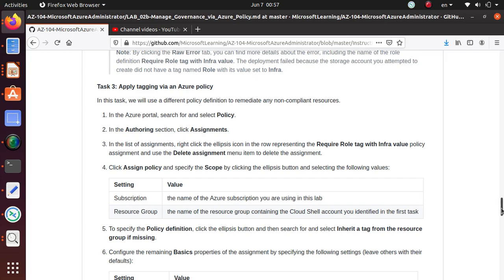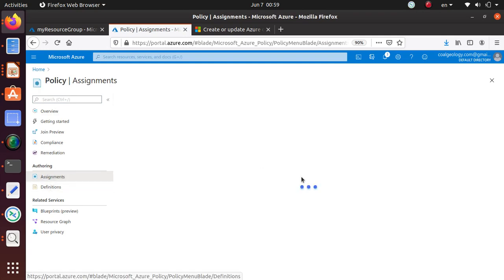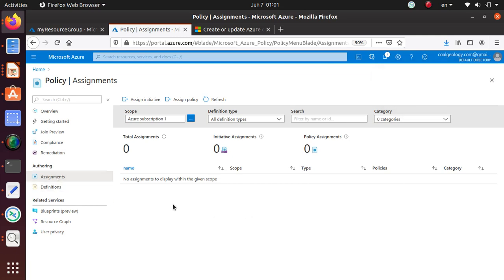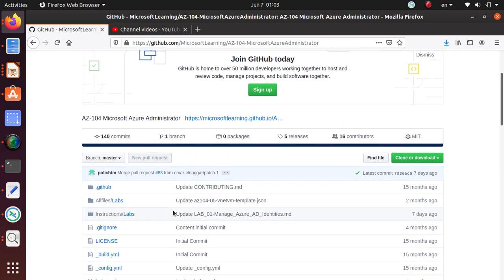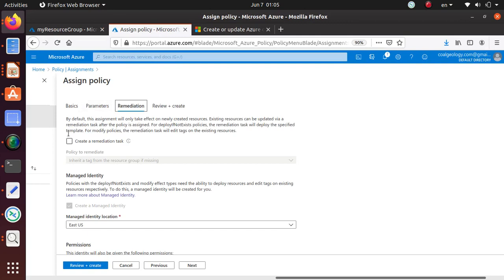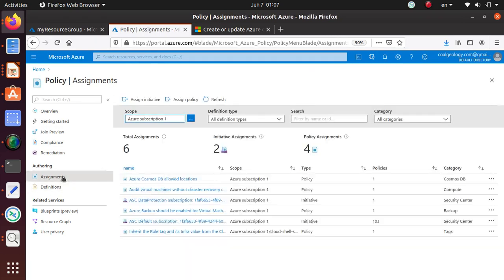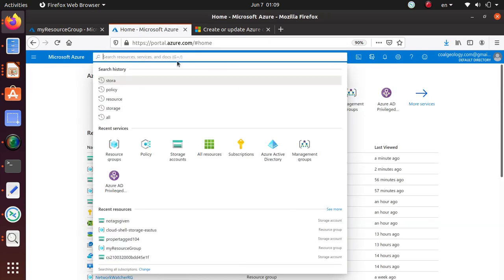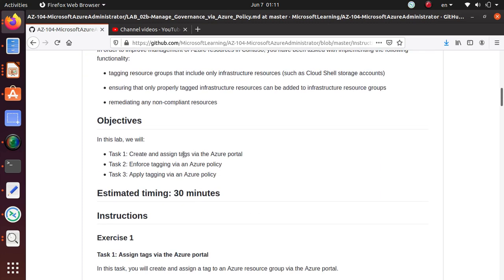AZ 104 Lab 02b Manage Governance via Azure Policy Task 3: Apply tagging via an Azure policy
I am making these videos as I am preparing for the AZ-104 exam myself! If I get stuck sometime, you know why. Please help me resolve issues that you many find in this video.